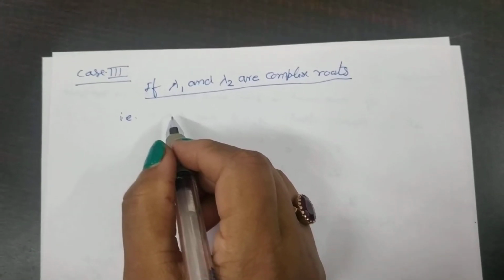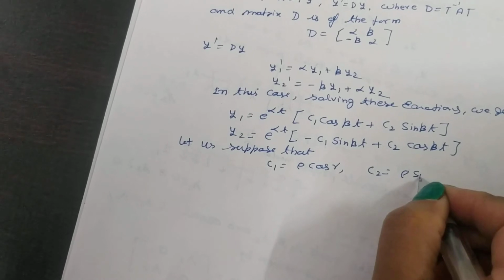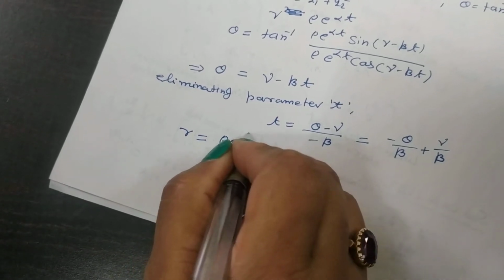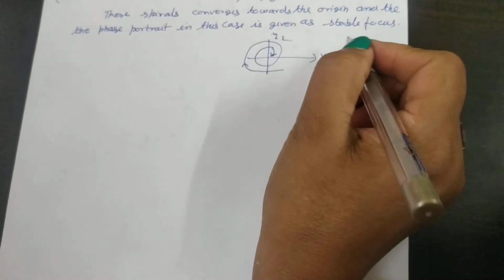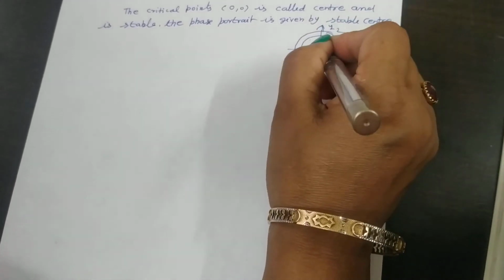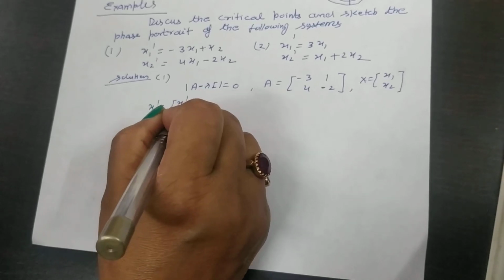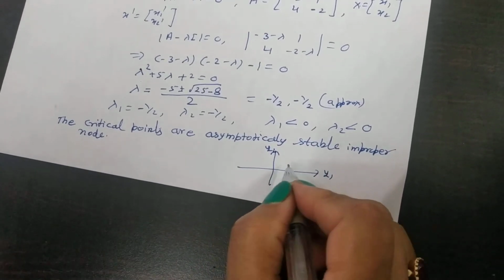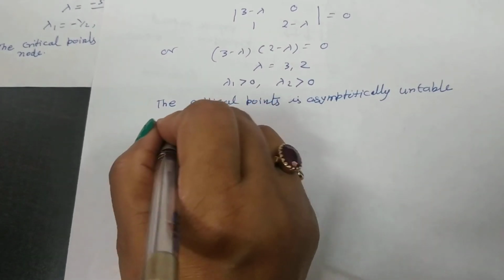Stability of critical points Lecture-3 by Dr. Rekha Srivastava